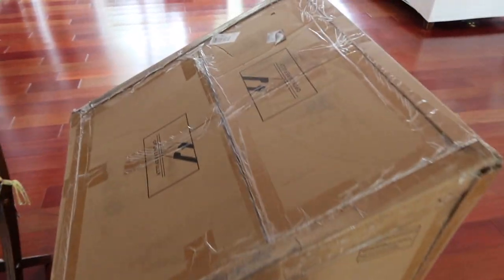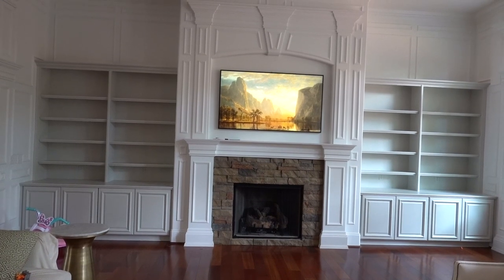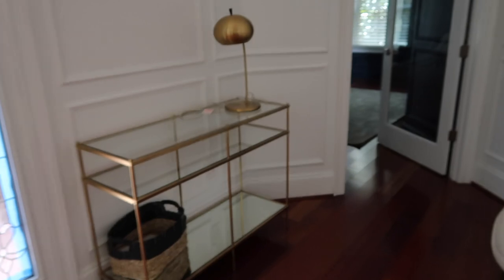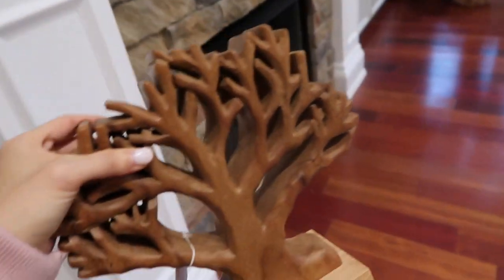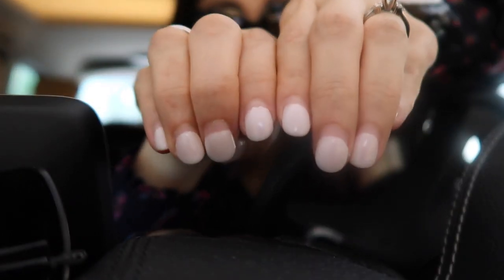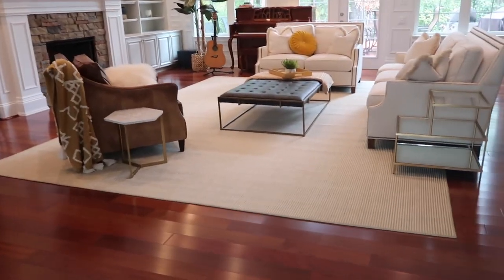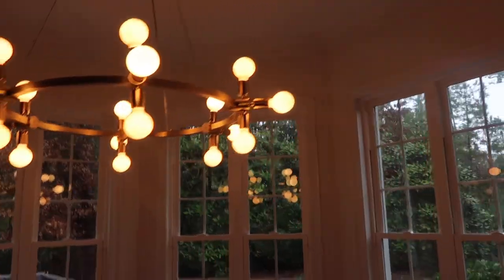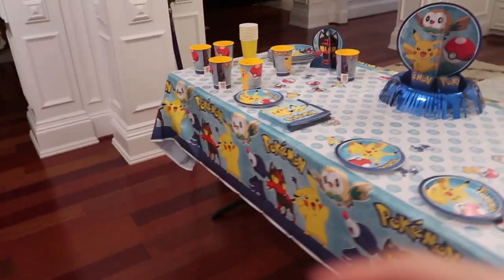NEW FURNITURES FINALLY ARRIVED! LIVING ROOM TRANSFORMED! 🙌🏼 | RENO EPISODE PART 3 | CHARIS ❤️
Hi everyone NEW FURNITURES FINALLY ARRIVED! LIVING ROOM TRANSFORMED! loving the new look in the house! A lot to go through tho esp the kitchen! xoxo cc

—WHAT I AM WEARING (GOING OUT)

BLOUSE (xs, black)
Similar LOVE! (Runs small)
Another Cute one!

-my fav
-sec fav

-Love this Grey

LIP (ELECTRIC POPPY)

Heart earrings

JEANS (26, run big)

Long cardigan (xs)

LONG SLEEVE TEE similar

ESPEDRILLES (half size down)

Slippers (tts, grey)

—WHAT I FEATURED (NEW)

Lamb pillow cover 12”x21”

Pink throw ON SALE!!

Yellow round cushion (mustard)

-Furnitures we purchased through Turner's Furniture Store-

—RECENT VIDS TO WATCH

Instagram lvlovercc

All my own opinions and experiences shared, not sponsored, some links are affiliate links where I get tiny amount of commission with the sale but doesn’t affect the price of the items for you guys! Xoxo cc